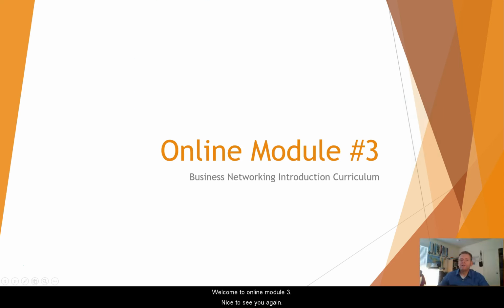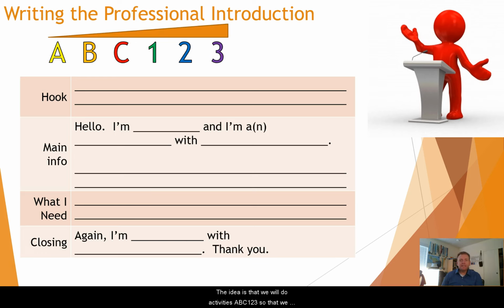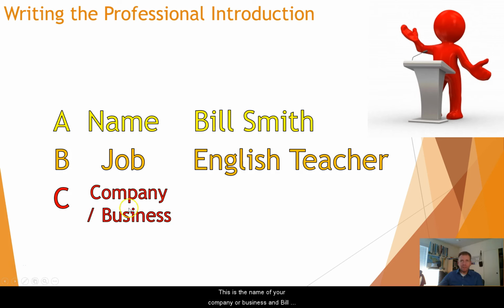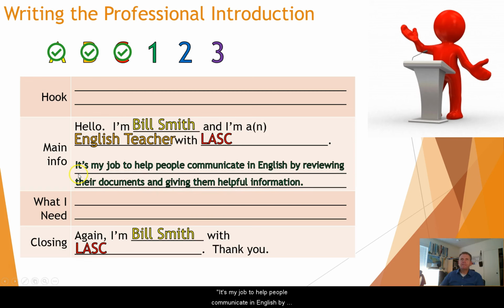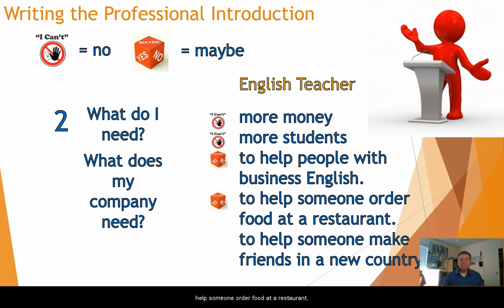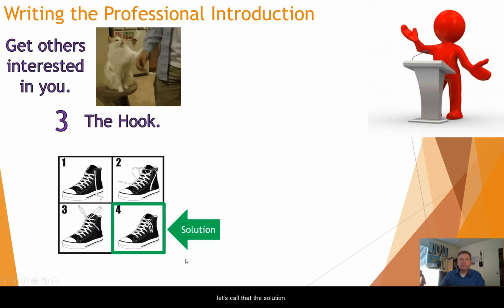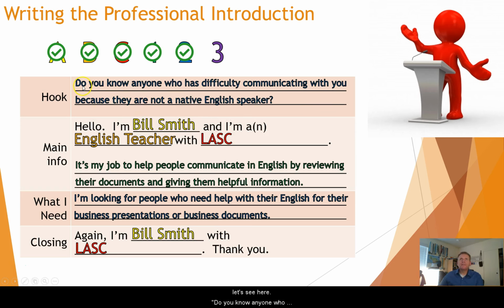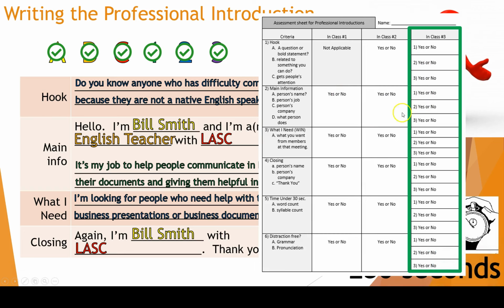Online Module3 Video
This is the Online Video for Online Module #3 for EDT 593 at ASU and for the Students at LASC